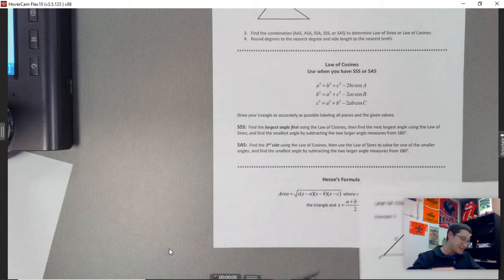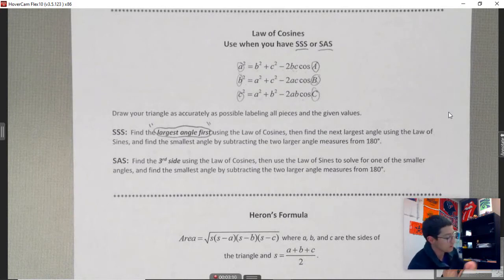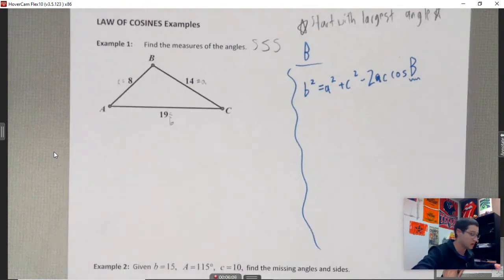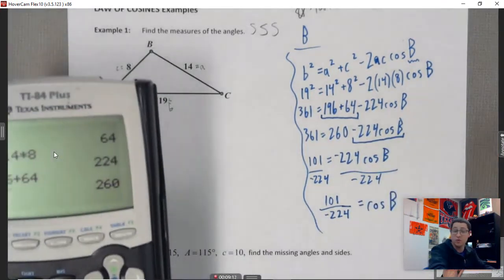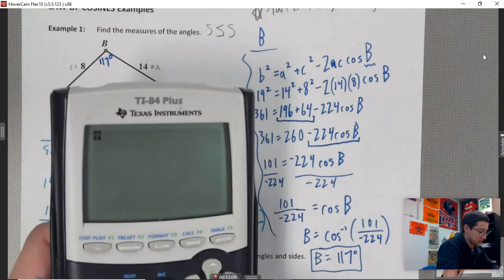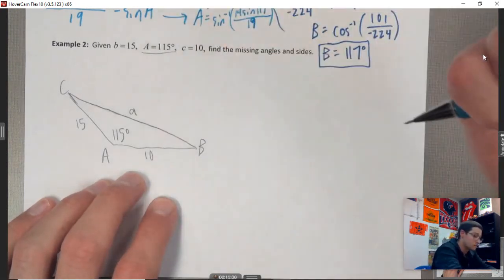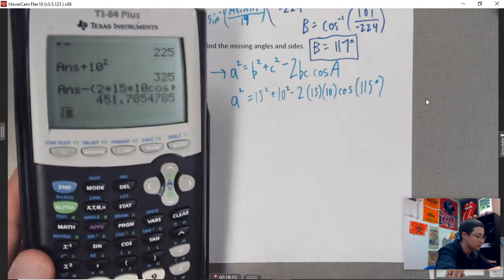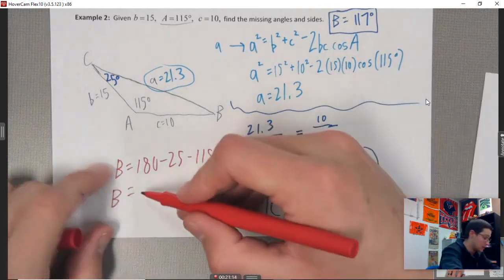Law of Cosines